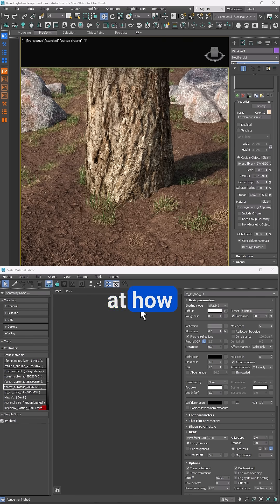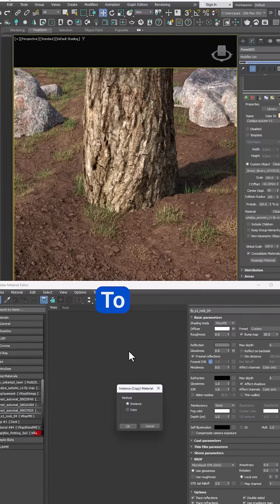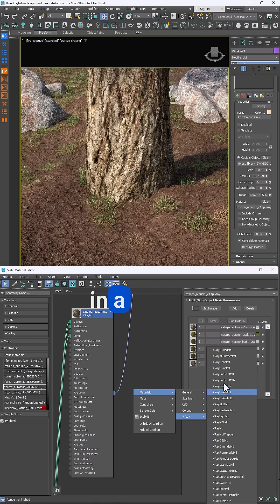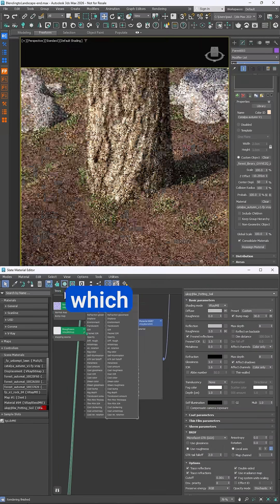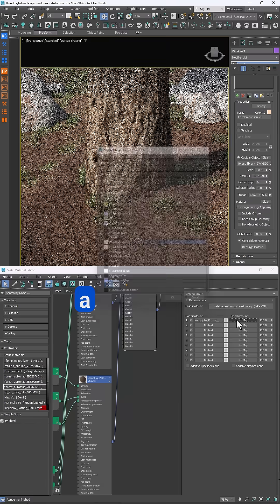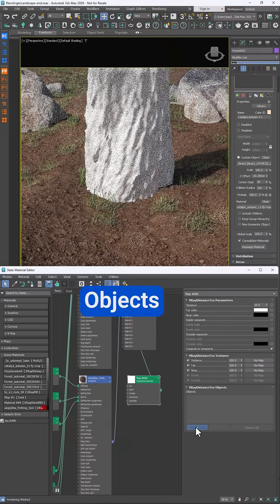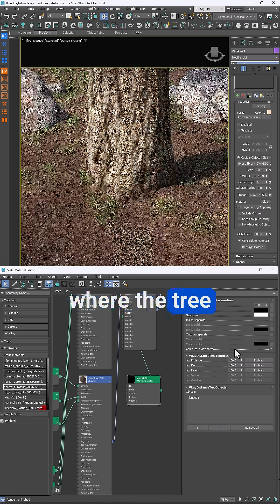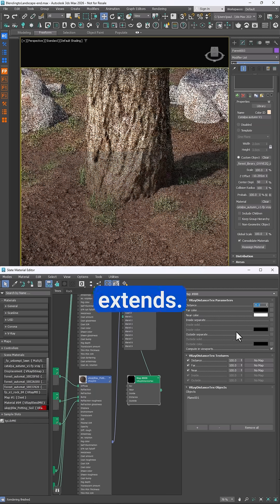Quick Fix for Objects Blending with the Ground in 3ds Max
Smooth those harsh joins! Learn how to blend scattered objects into the ground using VRayBlend materials and Distance textures. Perfect for trees, rocks, and more.